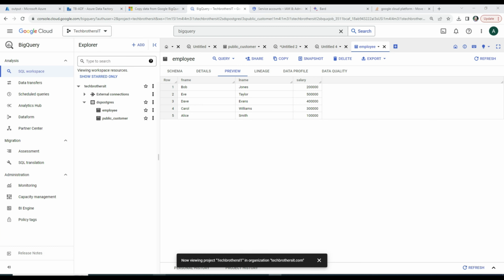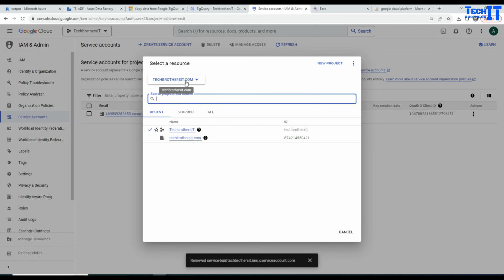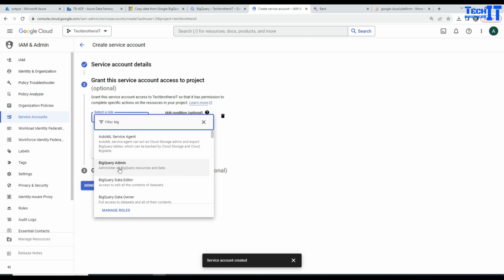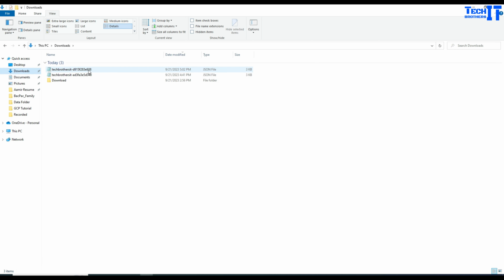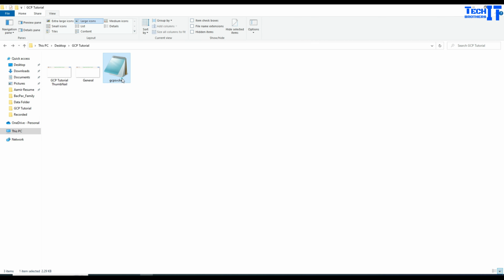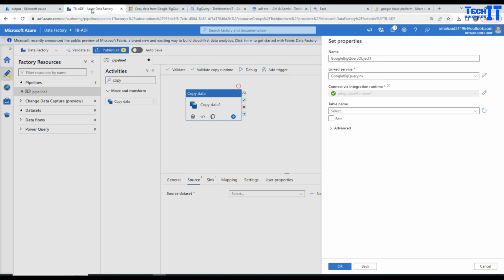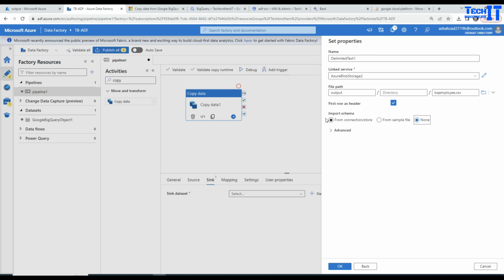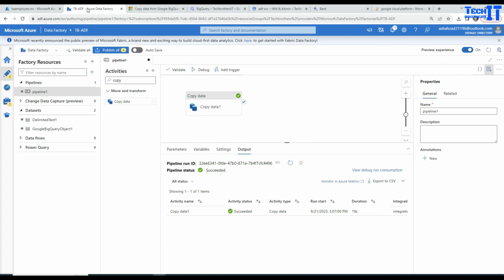How to Read the Data from BiqQuery Table and Write to CSV File in Blob Storage | Azure Data Factory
In this tutorial, you will learn how to extract data from a BigQuery table and save it as a CSV file in Azure Blob Storage using Azure Data Factory. The video will guide you through the process step-by-step, covering the necessary configurations and settings.

The tutorial will cover the following topics:

Setting up Azure Data Factory and connecting it to your BigQuery project.
Creating a pipeline in Azure Data Factory to read data from a BigQuery table.
Configuring the pipeline to write the extracted data to a CSV file in Azure Blob Storage.
Verifying the successful execution of the pipeline and checking the generated CSV file.
By following this tutorial, you will gain a clear understanding of how to leverage Azure Data Factory to extract data from BigQuery tables and store it in Azure Blob Storage as CSV files.